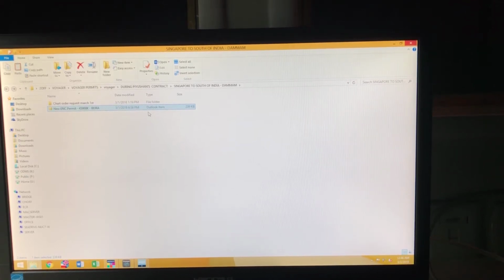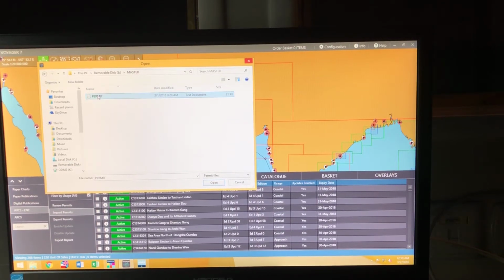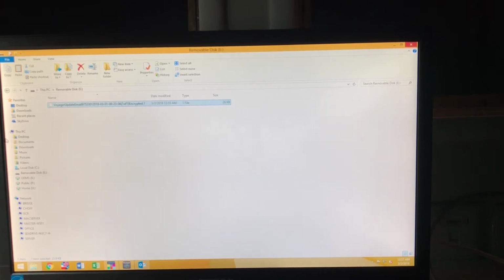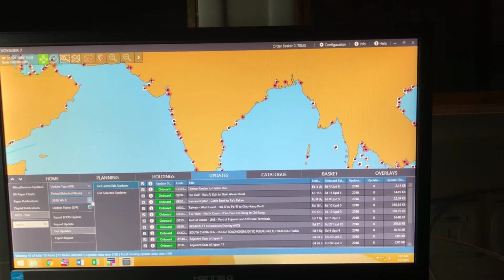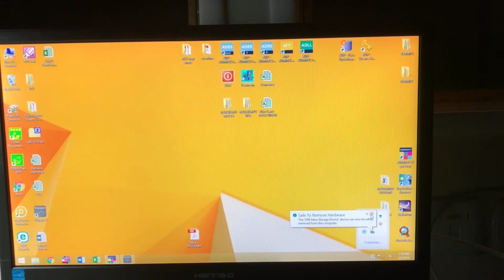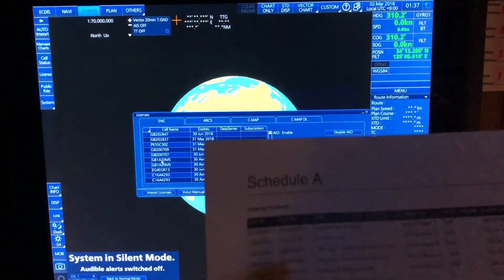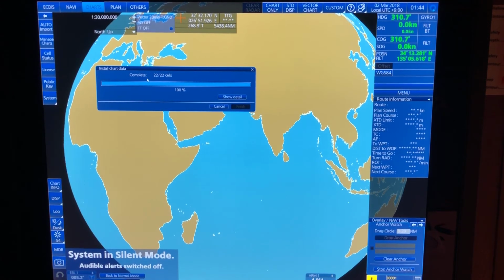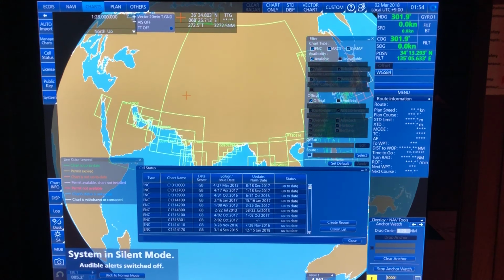1 IMPORTING CHART PERMITS TO VOYAGER 7, 2 IMPORTING CHART UPDATES FOR NEW PERMITS TO VOYAGER, 3 EXPO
FURUNO ECDIS FMD 3200 & VOYAGER 7